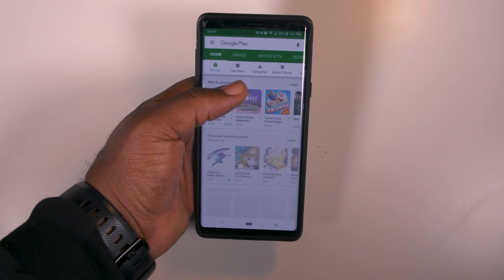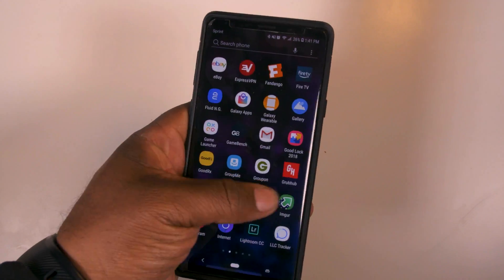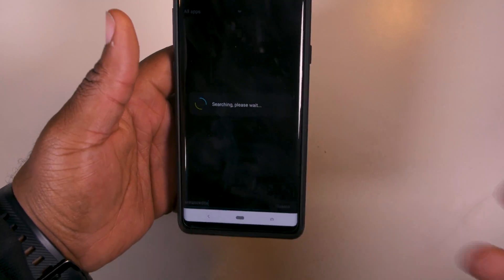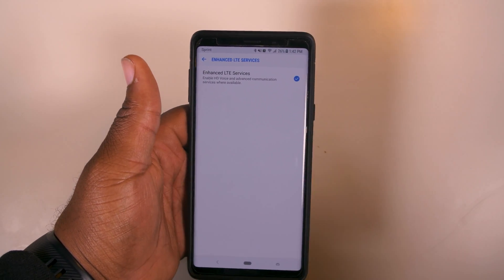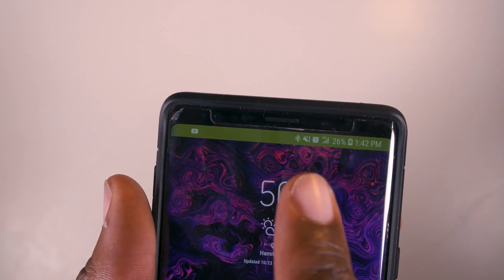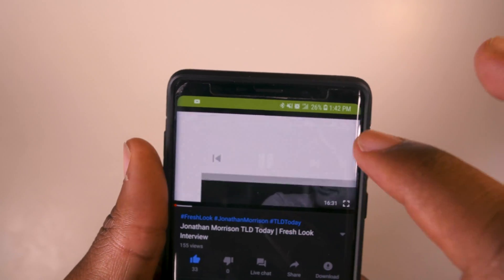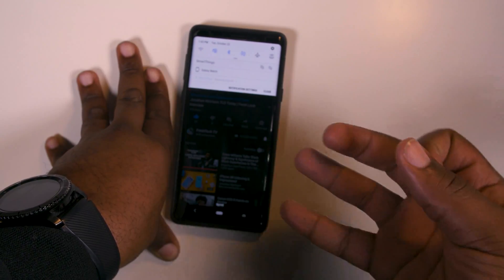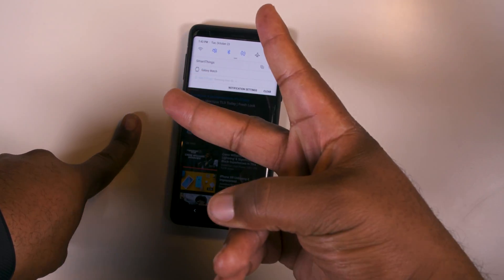Sprint VoLTE Activation: Sprint Customers MUST WATCH!!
This video is to show you how to activate sprint volte on your galaxy device. Now you can talk on the phone and still browse the internet.